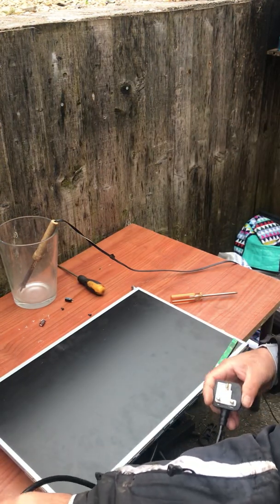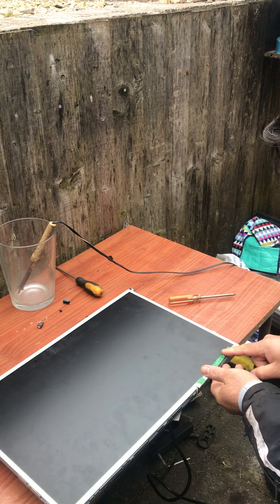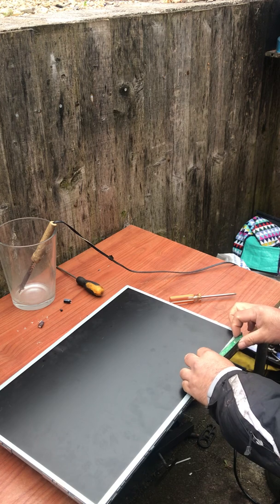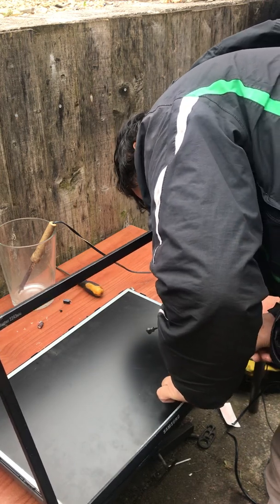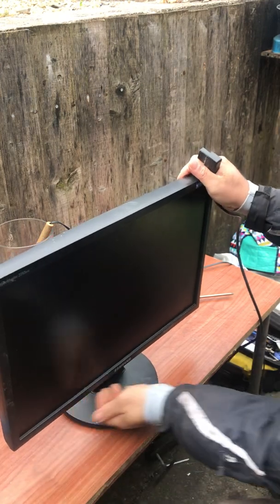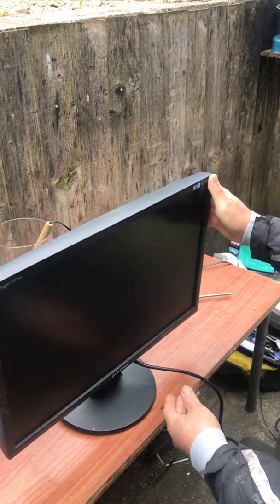How to repair computer monitor won’t come on capacitor blotted problem part 3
22 inches Samsung computer monitor blotted capacitor problem won’t come on